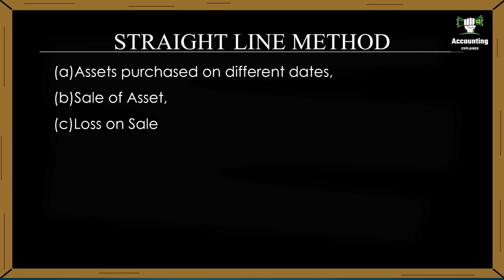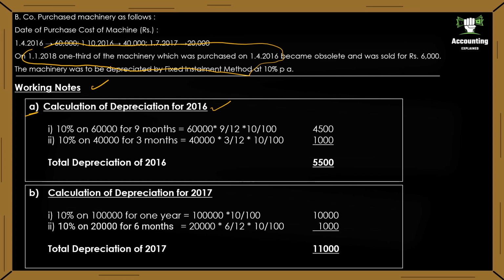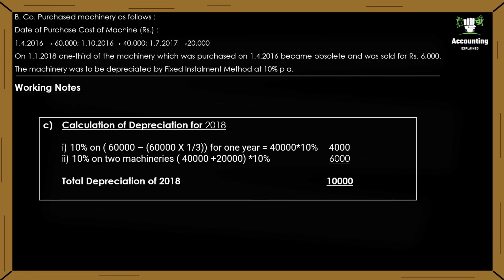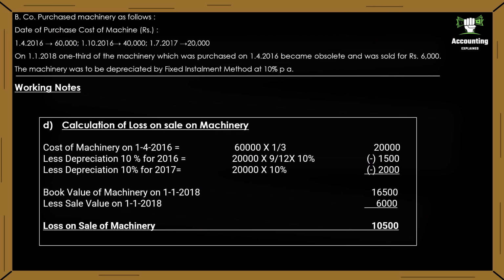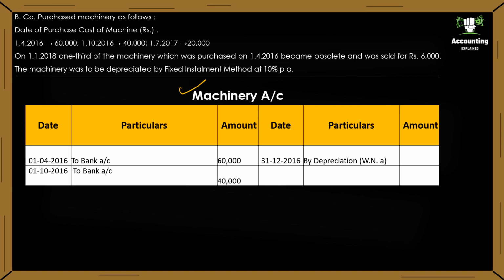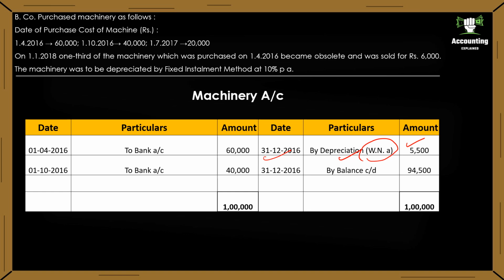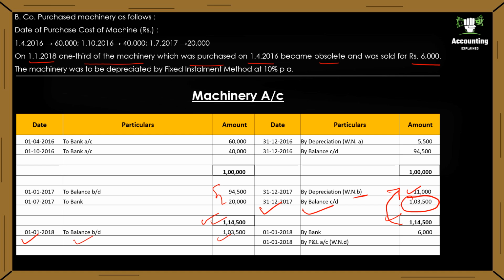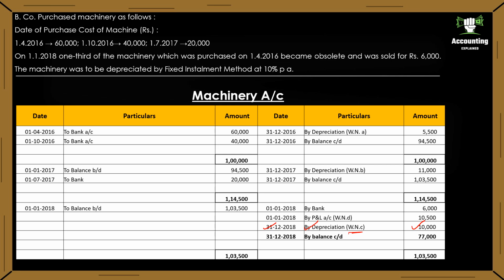Straight-Line Depreciation: A Step-by-Step Guide with an Exam Question | Must Watch Before Exams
Must-Watch Before Your Exam: Master straight-line depreciation in this crash course. Learn the formula, steps, and solve an exam problem. This quick guide will boost your confidence and help you ace your accounting exam.

CMA Latha breaks down complex concepts into easy-to-follow steps, making this video perfect for students of all levels. You'll learn how to calculate depreciation, understand its impact on financial statements, and ace your exams with confidence.

Here's the best part: This video and many more on CMA Latha's channel are completely FREE! CMA Latha is dedicated to helping students succeed in their accounting journeys by providing accessible learning resources.

Looking for even more resources to score full marks? CMA Latha offers comprehensive notes and solutions for various accounting topics. She is also currently taking classes for all the above-listed topics and more.